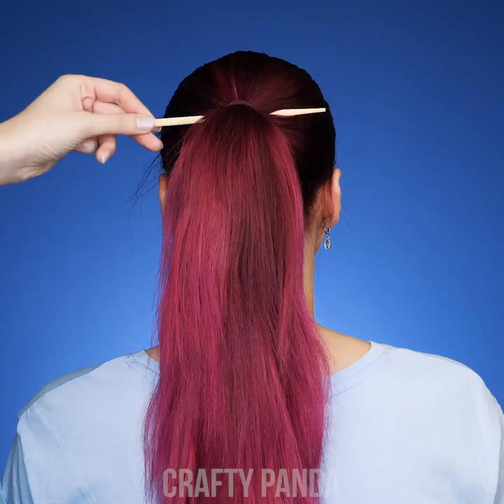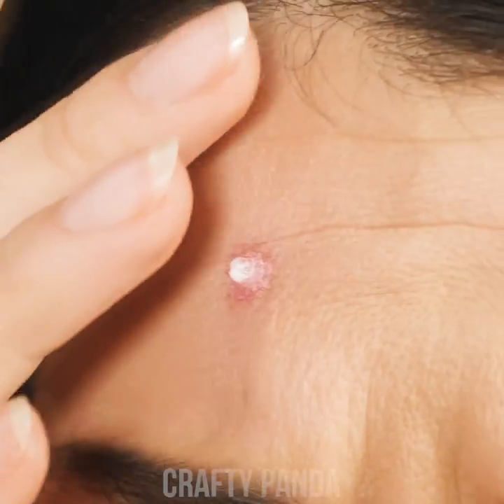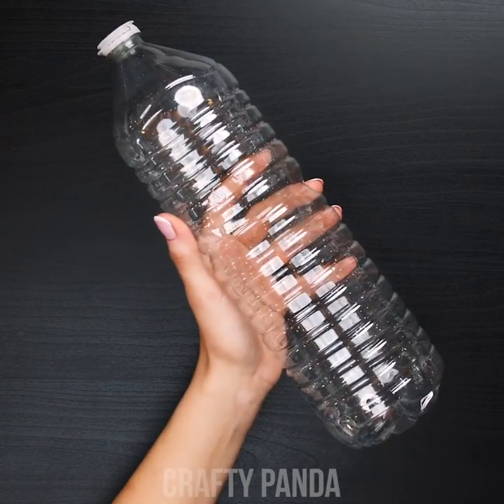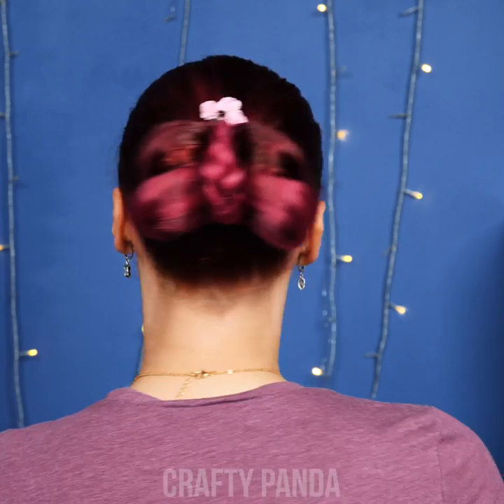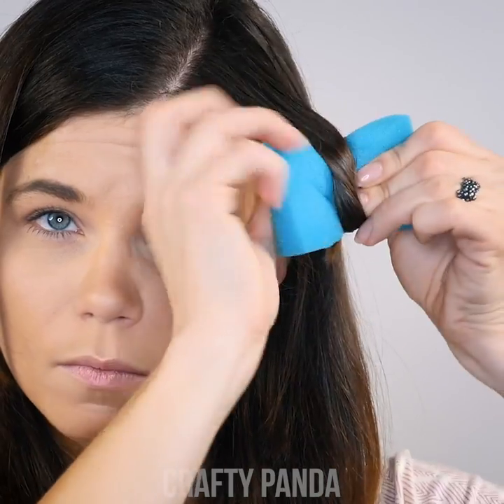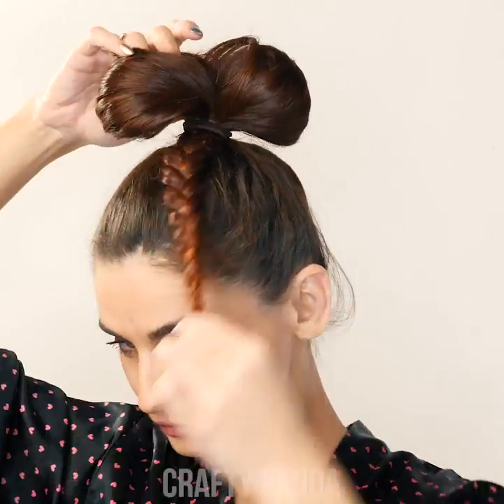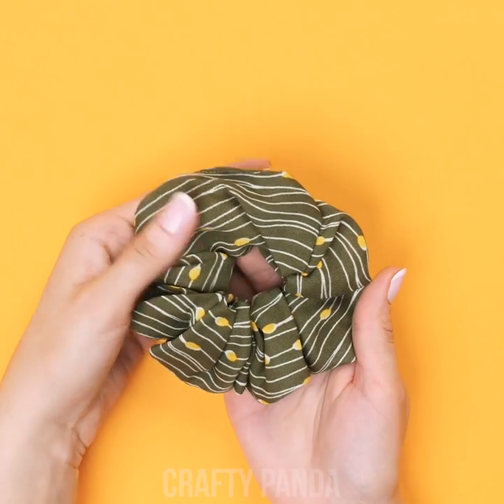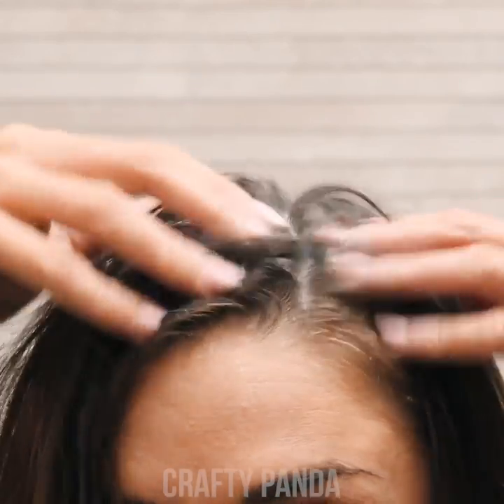Last Minute Hairstyle Fix! DIY Hair Hacks for Busy Girls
Inspired to start your day with a new look? Perfect! We’re here to bring you a bunch of cool DIY hairstyle ideas for you to try!  Learn how to stop that static hair mess, hide that nasty pimple, achieve lovely curls without a curler and even how to use eyeshadow to color your hair.

0:24 Craft Wire Curls
1:35 Hide That Pimple!
2:40 Hair Curler 3000
3:29 Butterfly Hairstyle
4:27 Eyeshadow Colored Hair
5:21 Sponge Curls
6:18 Bow Tie Hairstyle
7:31 Stop Static Hair
8:28 Hair Band Wallet
9:33 Oily Hair